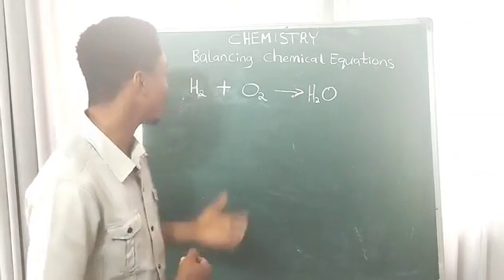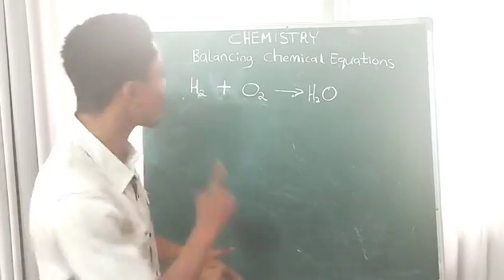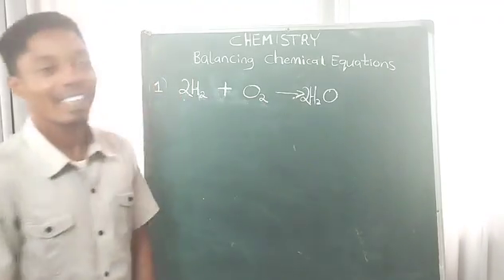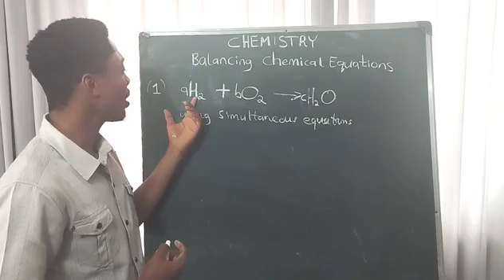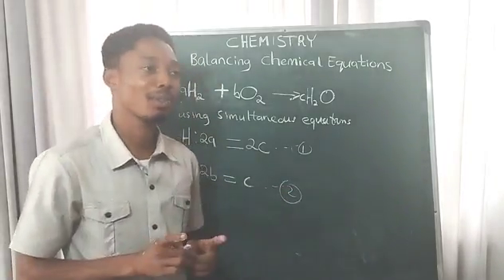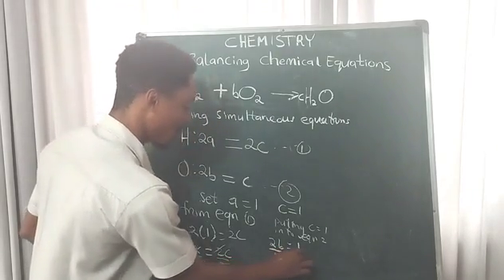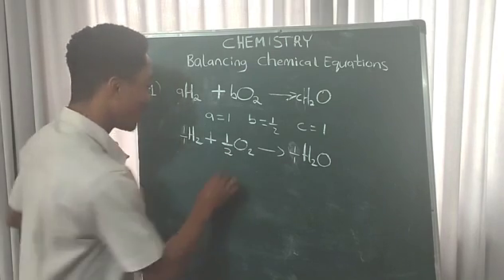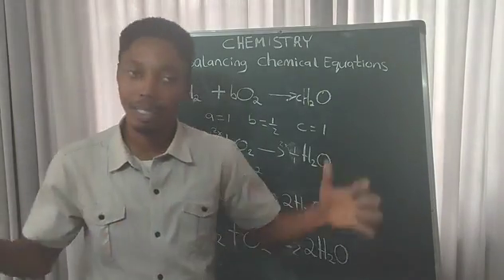learn with MASTER Chemistry: Balancing Chemical Equations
This is to help viewers to understand balancing chemical equations in simple steps including simultaneous equation method